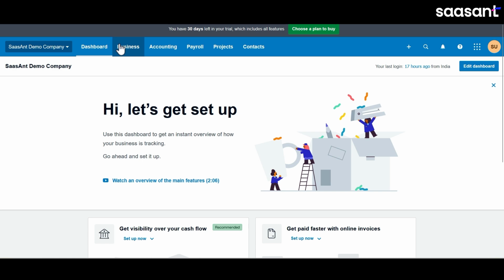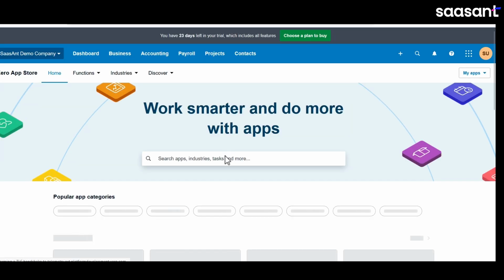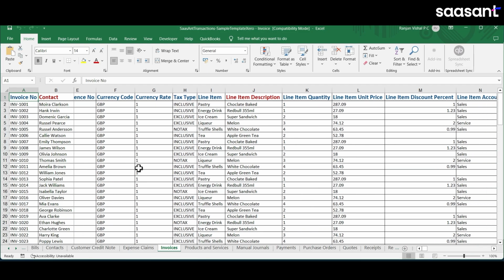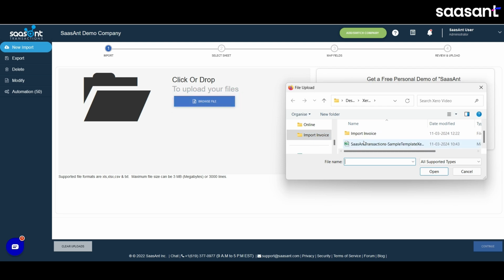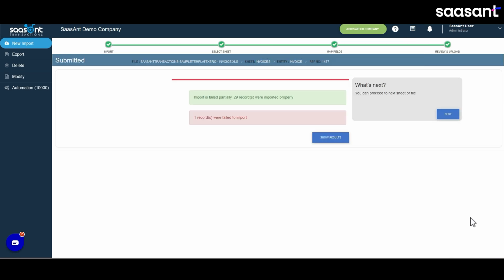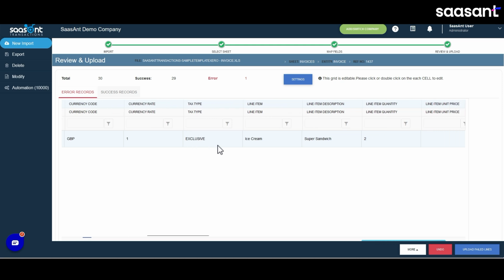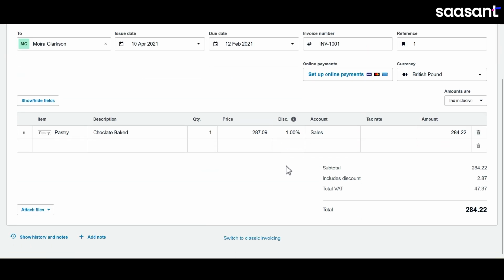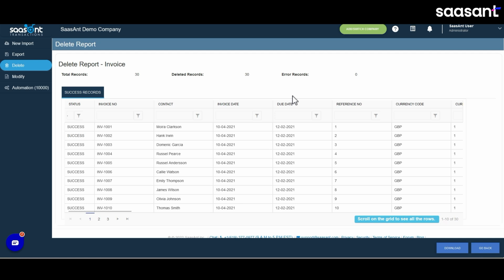Import Sales Invoices Effortlessly in Xero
Discover the ultimate shortcut to managing your finances with our quick guide on effortlessly importing sales invoices into Xero. This video has actionable steps to streamline your bookkeeping process, saving you time and hassle. Learn how to integrate your sales data seamlessly, improve your financial workflow, and get back to what you do best - growing your business. Whether new to Xero or looking to optimize your accounting practices, this tutorial is your key to a more organized and efficient financial system. Don't miss out on these expert tips and tricks – watch now and transform your approach to invoice management!

0:00 Introduction
1:10 Template for easy import
1:36 Upload file
1:54 Mapping
3:13 Quick Tip
3:38 Saasant Transactions